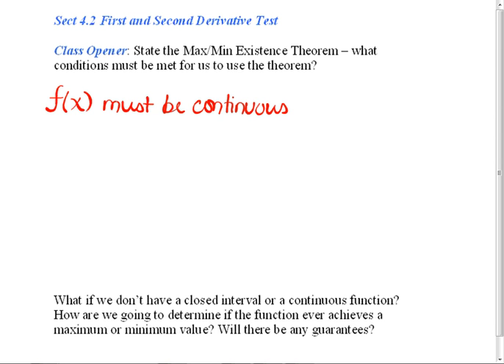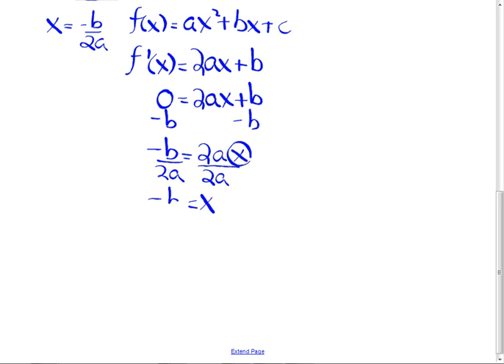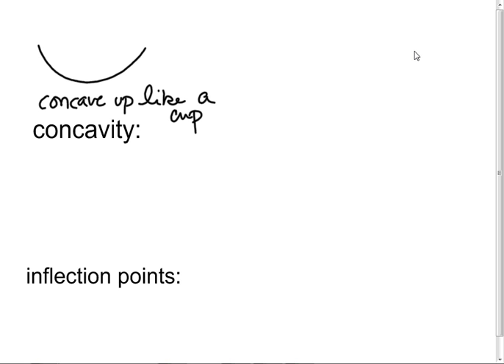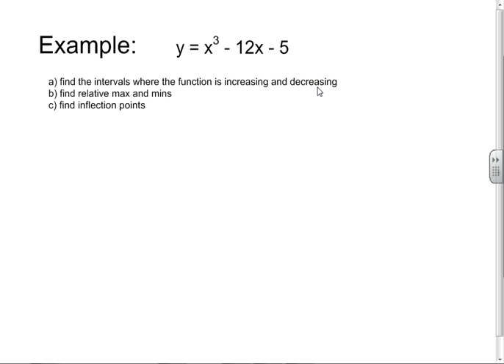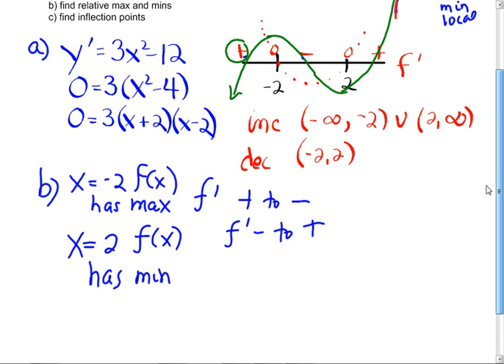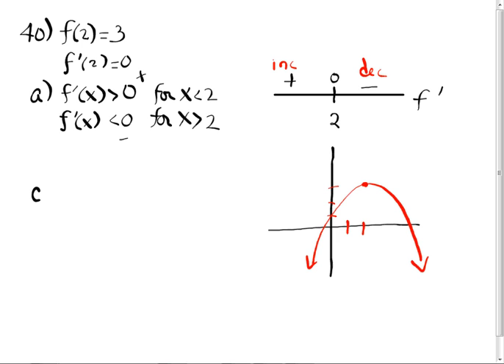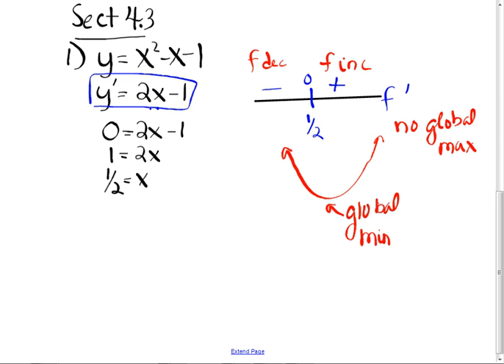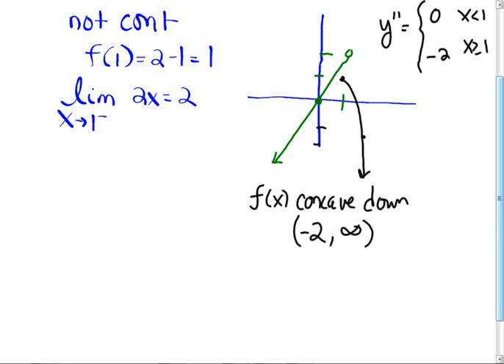sect 4 3 day 1 per 2